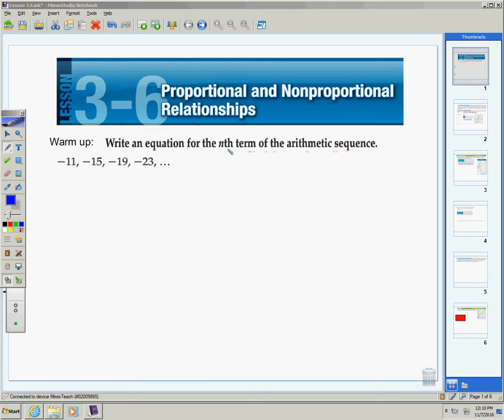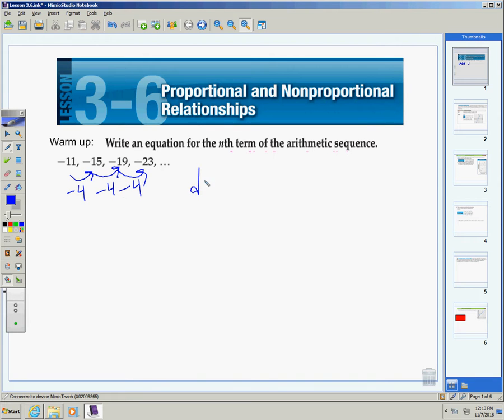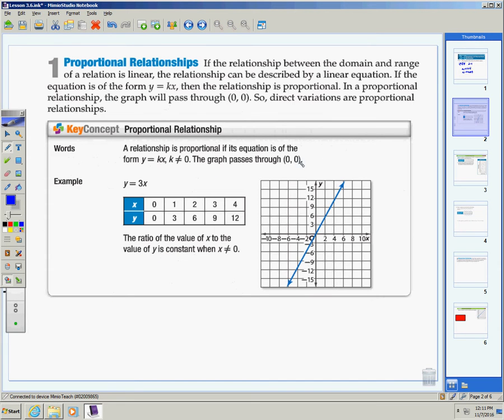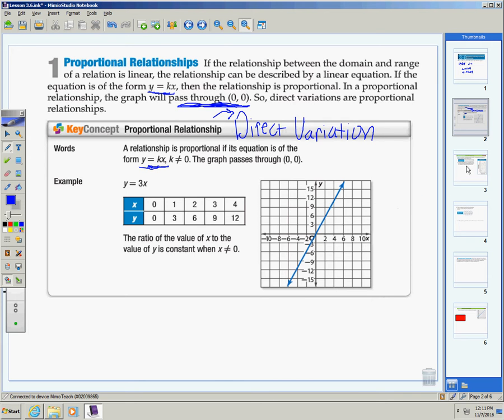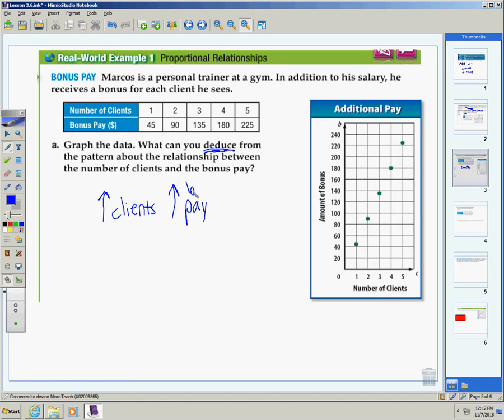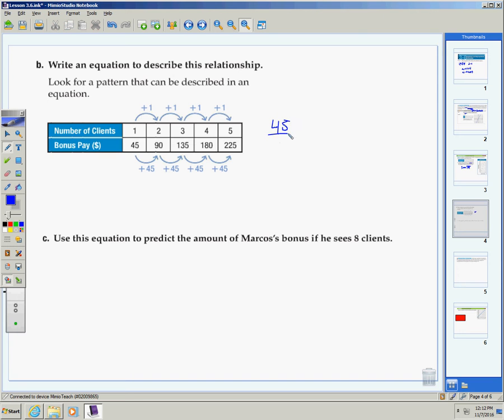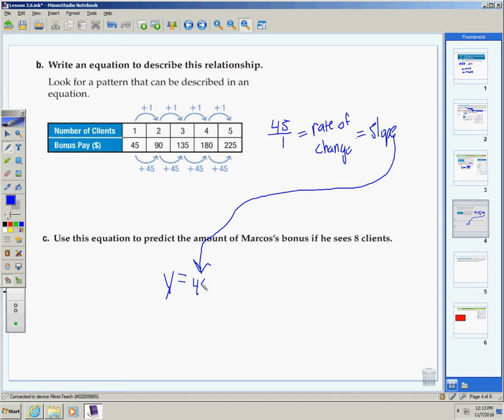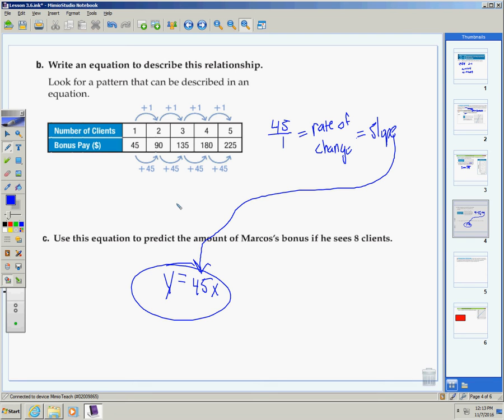Lesson 3.6 Introduction and Example 1